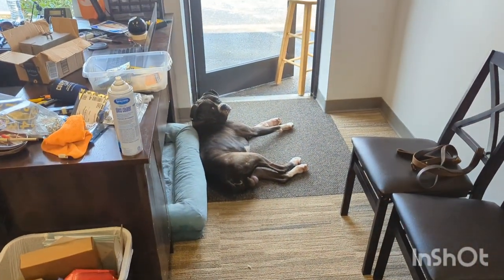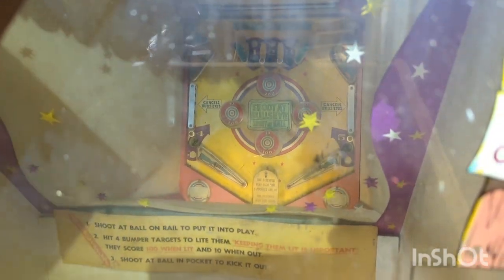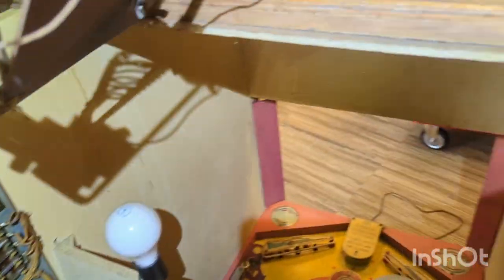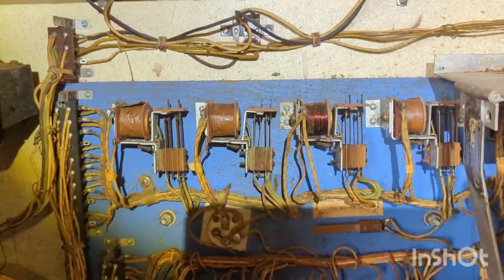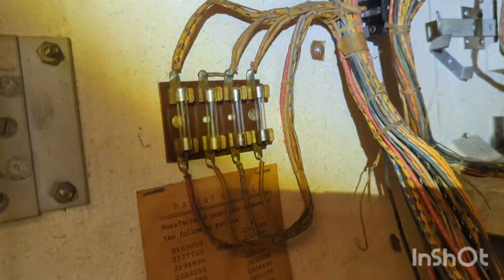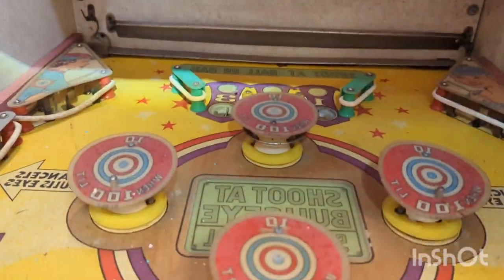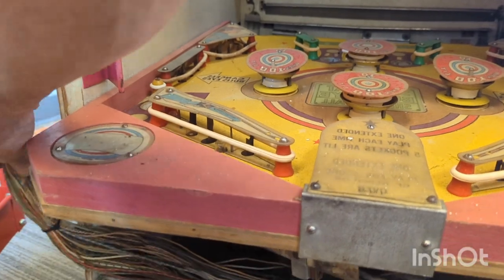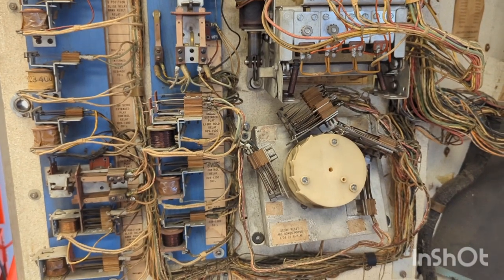Champion Rifle Range - EM shooter Repair part 1 (Initial walk-though)